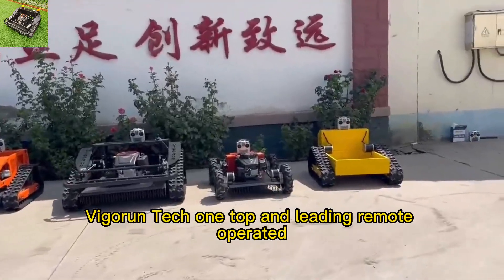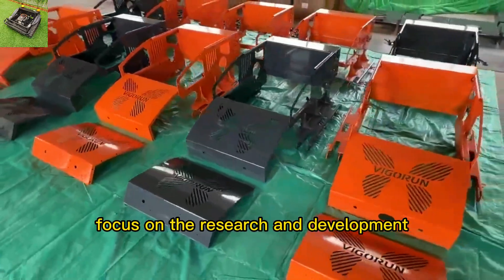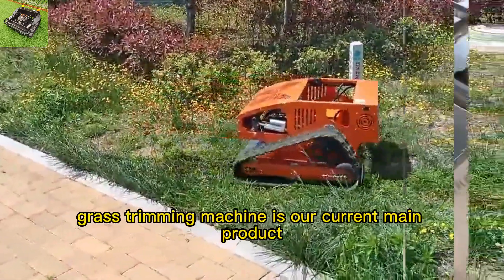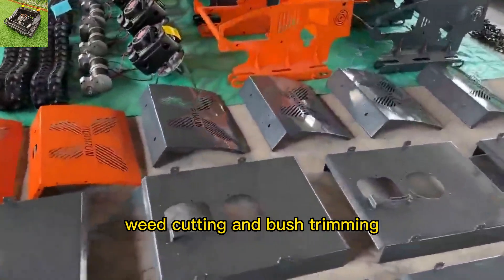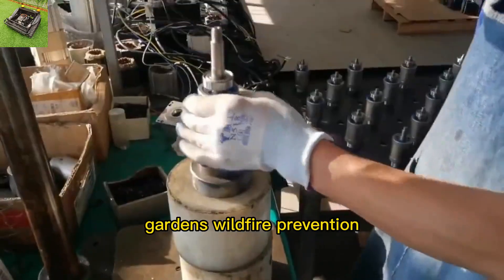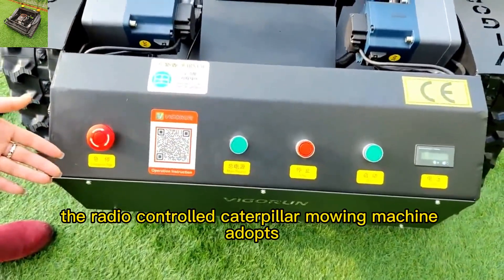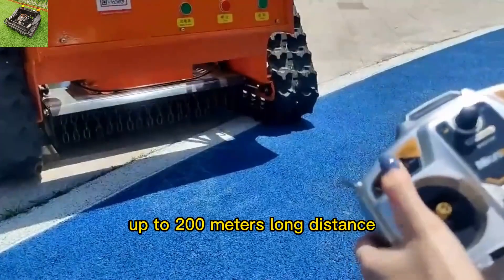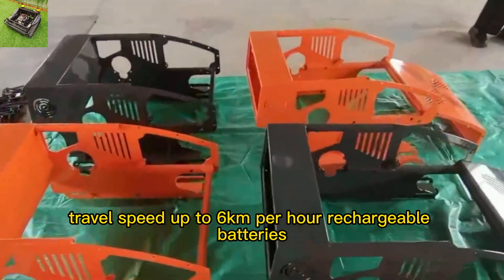Affordable remote controlled rubber track slasher mower for sale with best price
Designed with the latest wireless control and automatic technology, our remote controlled rubber track slasher mower delivers exceptional performance, convenience and efficiency. With our more than 20 years of experience in foreign trade export and machinery manufacturing, we offer the best quality and affordable prices in the market. Plus, our expert after-sales services ensure that your mower will stay in top condition year after year. Make lawn maintenance easy and efficient with our remote controlled rubber track slasher mower.

Vigorun Tech harnesses cutting-edge wireless remote control technology, intelligent autonomous control technology, and imported mowing technology to create innovative and efficient unmanned vehicles. The company's primary focus lies in the development of remote controlled rubber track slasher mower that are capable of mowing, weed cutting, and bush trimming with ease. These versatile machines can work on a variety of terrains, including inclines, wastelands, roadsides, orchards, and more.

Specification:
Model:VTLM600/VTW550-90/VTLM800
Cutting Width: 600mm/550mm/800mm
Walking Speed: 0-4km/h  /0-6km/h  /0-4km/h
Working Degree: 0-45°/0-40°/0-60°
Adjustable Cutting Height: 10~150mm/  25/45/65/85mm  /10~180mm
Remote Control Range: 200m/200m/200m

Engine
Fuel Type: Gasoline/Gasoline/Gasoline
Brand: Loncin/Loncin/Loncin
Power / Emission: 9Hp / 224cc  /9Hp / 224cc  /16Hp / 452cc
Engine Type: Single cylinder, four stroke/Single cylinder, four stroke/Single cylinder, four stroke
Start Method: Electric start/ Pull start/Electric start
Emission Standard: Euro 5 EPA/Euro 5 EPA/Euro 5EPA
Fuel Tank: 2L/2L/7L
Working Time: 2h/2h/4h

Walking Motor
Motor Type: Brush electric traction/Brush electric traction/Brushless electric traction
Voltage / Power: 24V / 500W  24V / 350W  48V /1000W

Dynamo: 28V 1500W/28V 1500W/56V 4000W

best quality RC robot mower for hills made in China
China made tracked remote control lawn mower low price for sale, chinese best remote mower for hills
Affordable remotely controlled caterpillar slasher mower for sale with best price
factory direct sales low wholesale price China river bank cordless brush cutter

best quality remote controlled lawn mower made in China
China made robot slope mower low price for sale, chinese best remote control track mower
wireless crawler slasher mower made in China manufacturer factory
factory direct sales low wholesale price China sapling remote controlled lawn mower
cordless caterpillar slasher mower made in China manufacturer factory